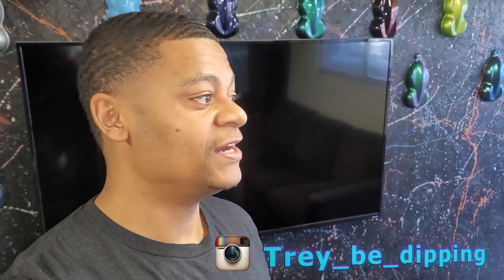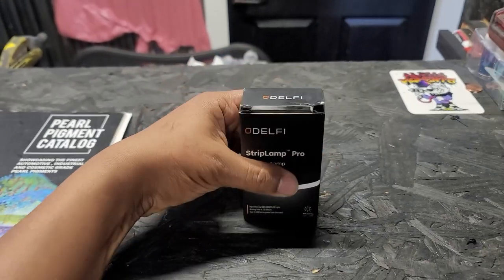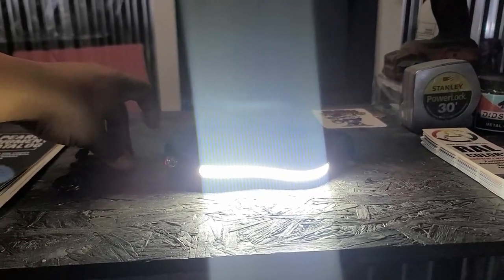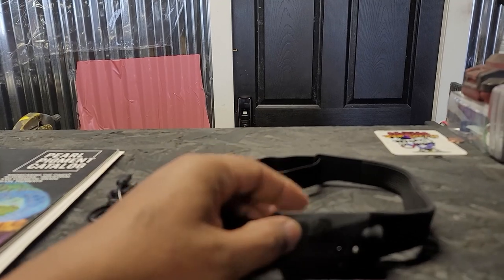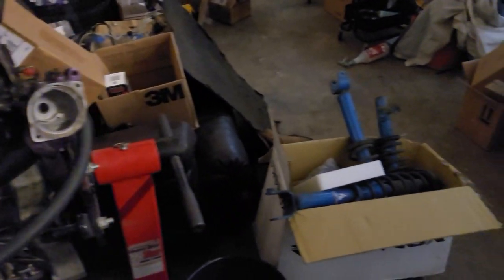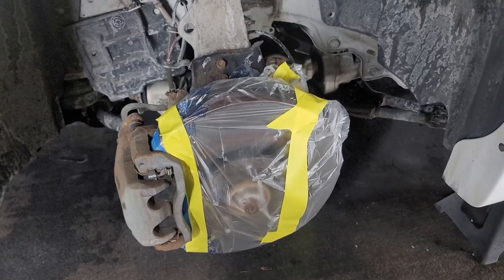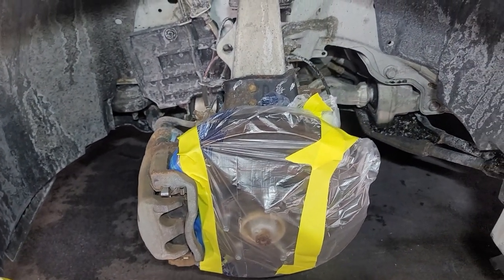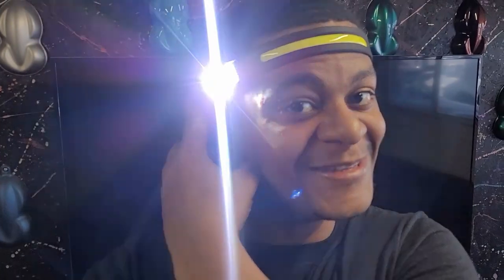ODELFI led head lamp review